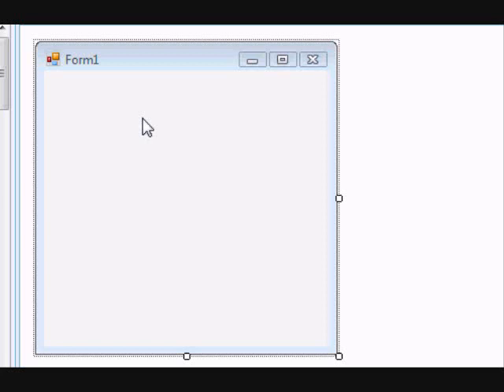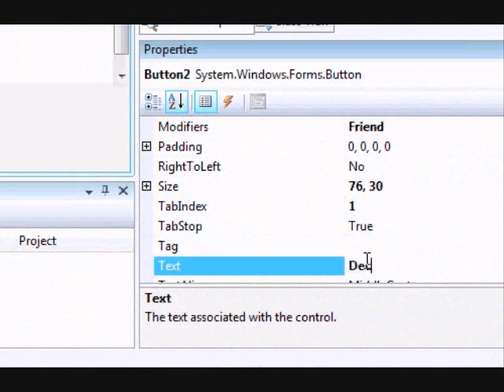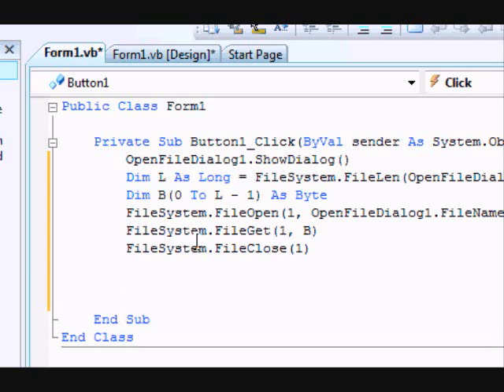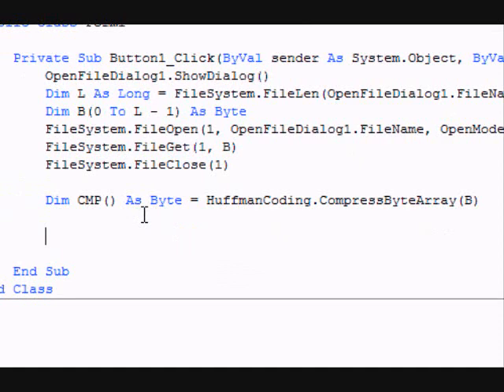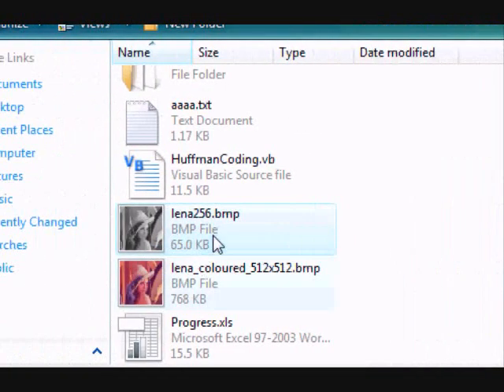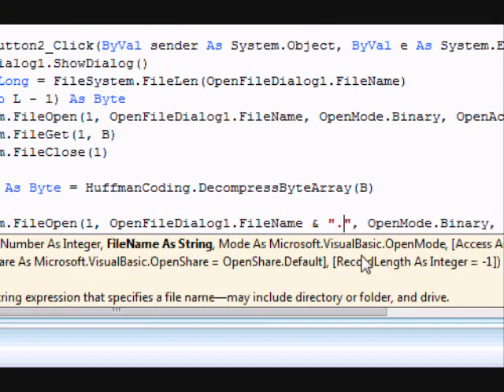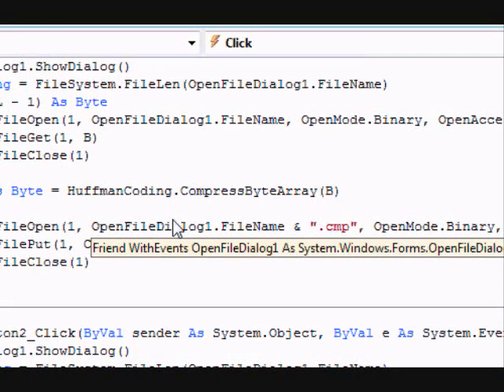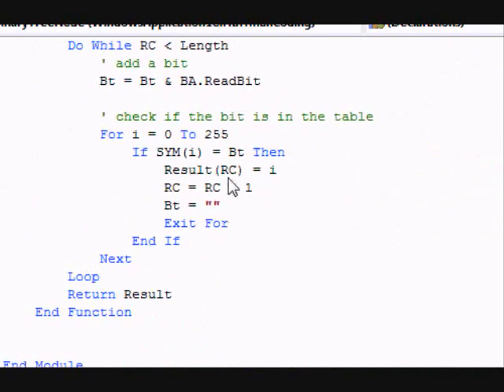Adding Huffman Coding to VB.NET project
For real world application try to use GZip compression library. This is just for fun.